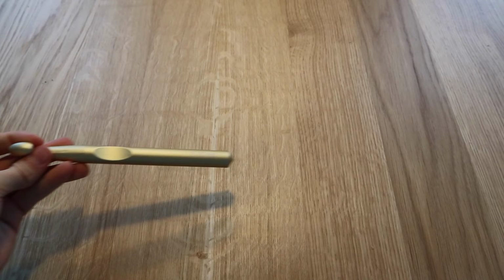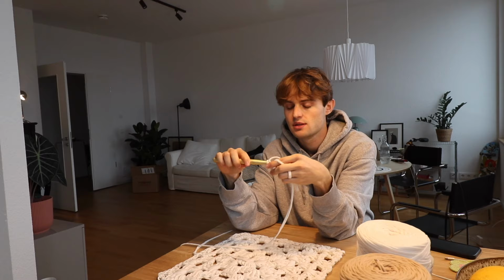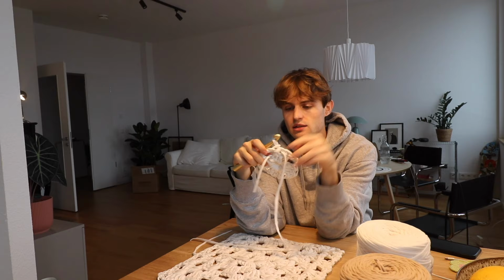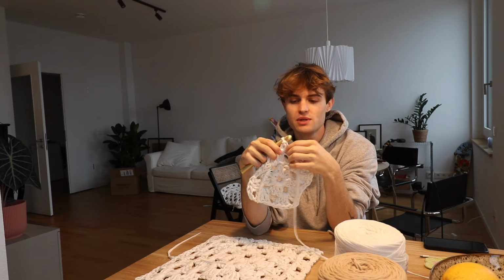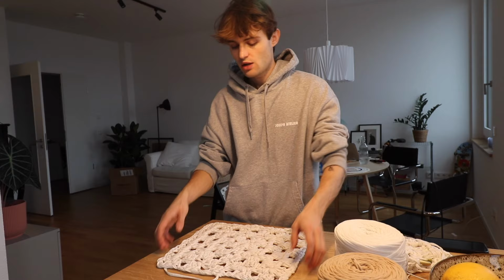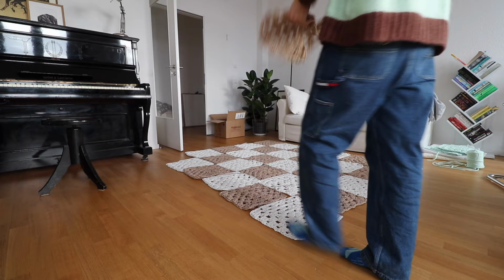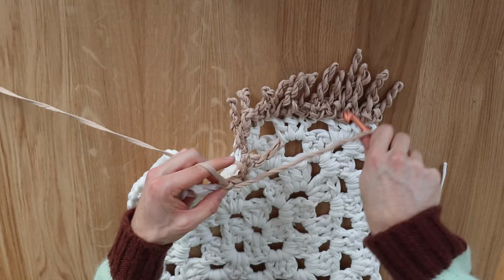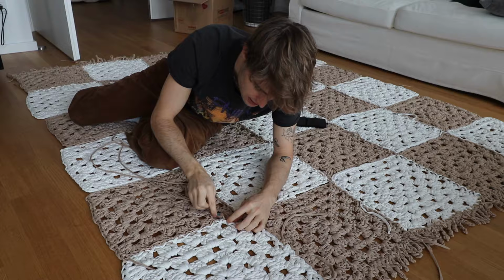CHECKERED CROCHET CARPET | BEGINNER TUTORIAL | Henri Purnell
☞  a vlog tutorial, crochet beginner tutorial, granny square tutorial, easy and fast.

HEY BESTIE :)) I'M CURRENTLY FURNISHING MY APARTMENT AND SINCE I'VE MOVED I DREAMED ABOUT CROCHETING A BIG CARPET. SO WOHOO FINALLY I DID AND I TOOK YOU ALONG THE PROCESS.

MATERIAL:
UNDERLAY MAT

Camera: Canon 80D
Editing Programm: Final Cut Pro